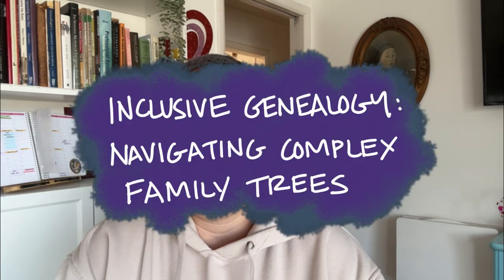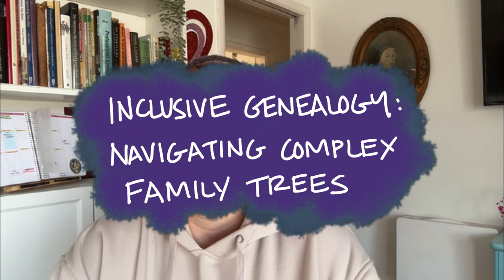Inclusive Genealogy: Navigating Complex Family Trees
In this virtual course, we're going to talk about non-traditional parent relationships. We'll cover adoption, illegitimacy, enslaved children, stepparents, polygamy, genetic donation, DNA surprises, and LGBTQ+ parentage. We'll discuss the challenges that arise with researching and storytelling in these situations, focusing on strategies that let us record our family histories as accurately as we can.